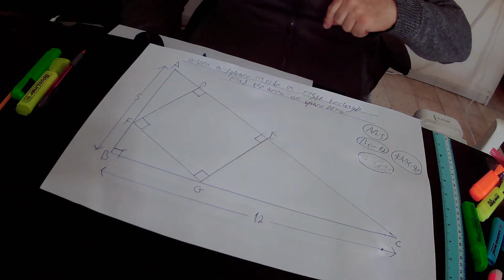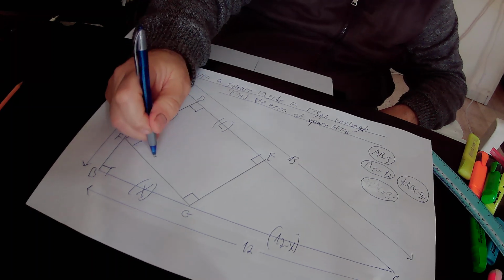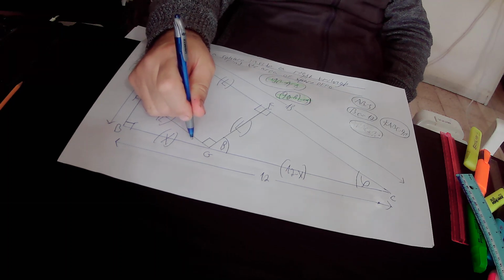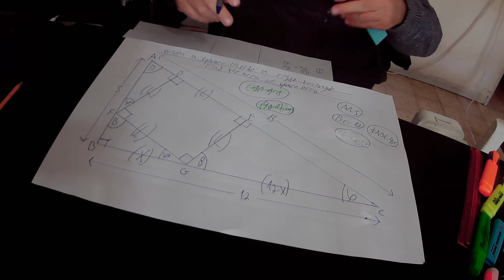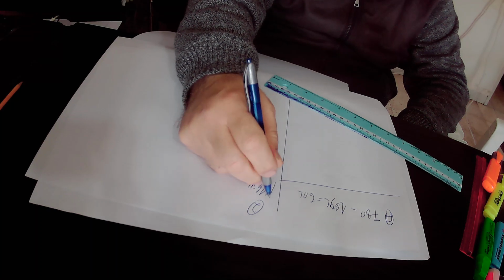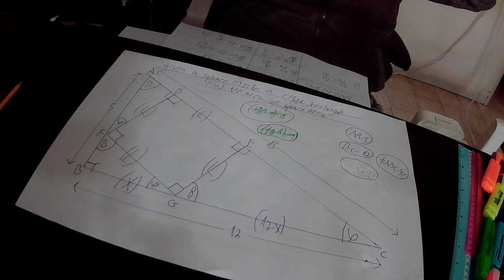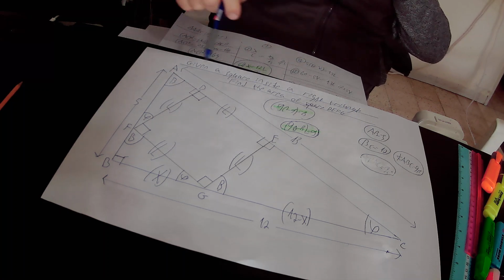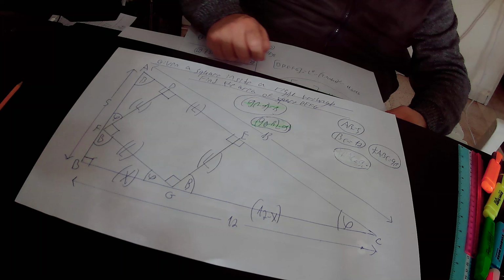A Nasty Geometry Problem That Will Blow Your Mind | You Should Definitely Know This Trick !! 😯